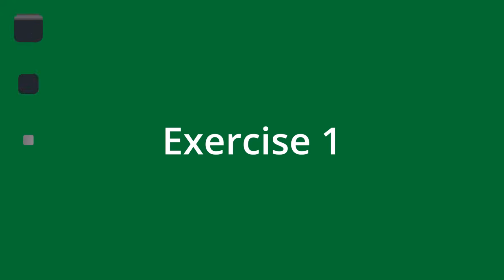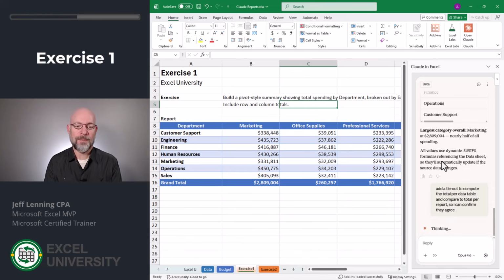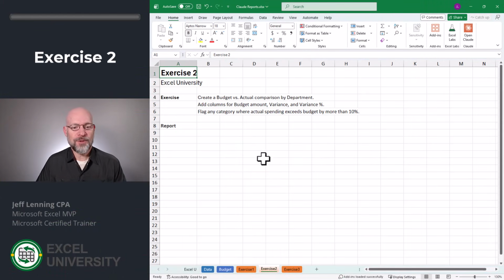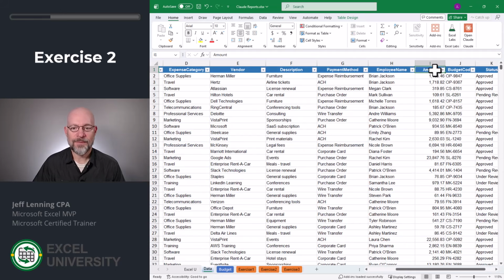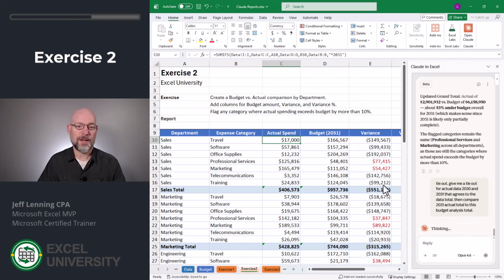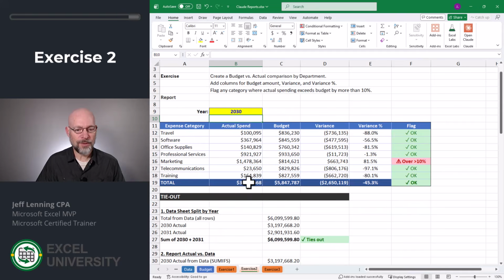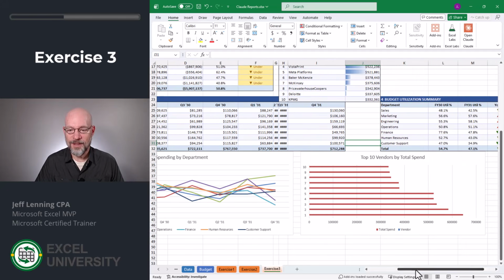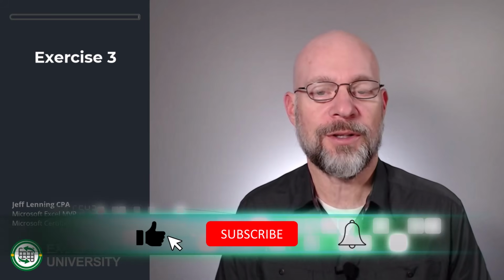I Let AI Build My Excel Reports… Here’s What Happened (Claude Add-in)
🚀 Want to generate polished Excel reports in minutes instead of hours? In this tutorial, Jeff shows you how to use the Claude Excel add-in to instantly create pivot tables, formula-based summaries, budget vs. actual comparisons, and even executive-ready management reports — all with simple prompts.

You’ll learn how to:

✔ Install and set up the Claude add-in in Excel
✔ Generate a pivot-style summary using SUMIFS
✔ Create dynamic pivot tables with slicers
✔ Build a budget vs. actual report with variance & % variance
✔ Add automated tie-outs and error checks
✔ Fix AI mistakes (like mismatched year comparisons)
✔ Create a one-page executive dashboard with charts & trends

This Excel AI workflow demonstrates how Claude can draft reports, apply conditional formatting, build tie-outs, and dynamically update formulas based on selected years — including slicer-based filtering.

But here’s the key: don’t blindly trust AI. Jeff walks through real-world spot-checking techniques to validate totals, confirm budgets, and ensure data integrity.

If you're an accountant, analyst, FP&A professional, or Excel power user, this is a game-changer.

💬 Comment your biggest Excel challenge

00:00 Introduction
00:15 Exercise 1
04:01 Exercise 2
10:16 Exercise 3